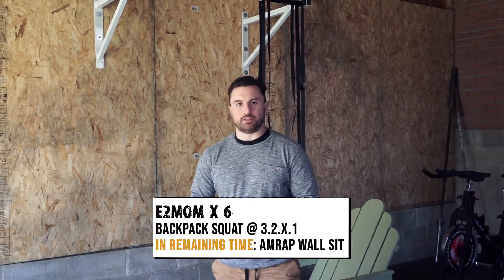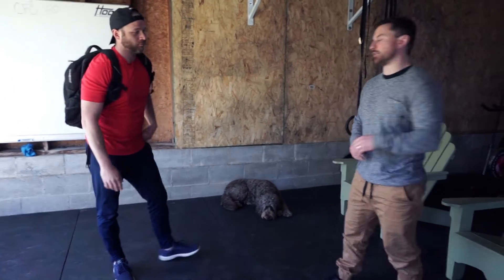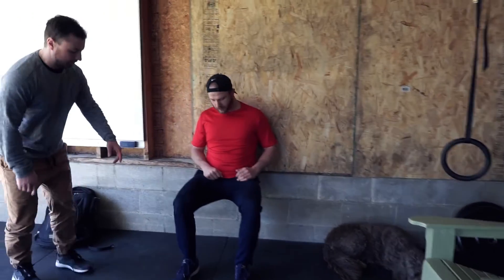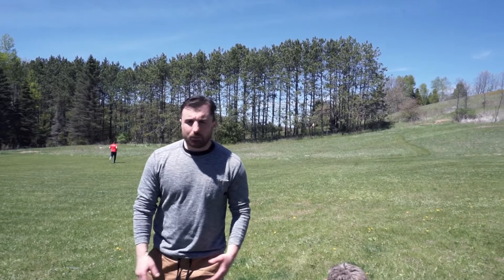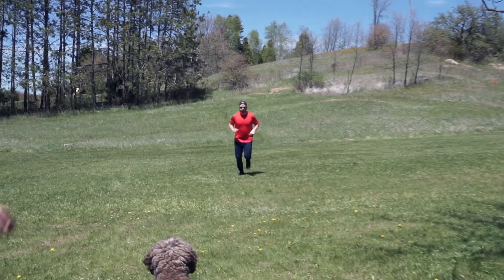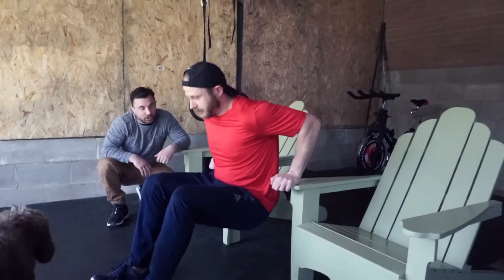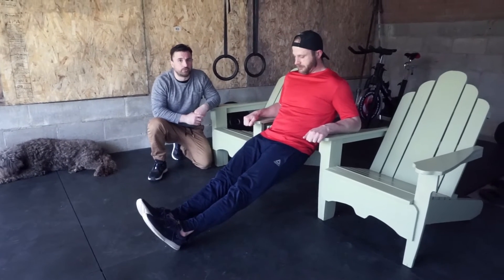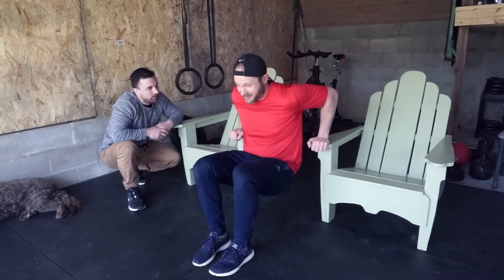Monday 05.25.20 - CFO Class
0:07 WEIGHTLIFTING - AT HOME BODYWEIGHT
1:58 METCON - AT HOME BODYWEIGHT
GENERAL WARMUP
EMOM x 3
5/5 single leg glute bridges
15 in and out jumps
10 jumping air squats

MOBILITY
PNF hamstring stretch
7x/side
- 7 seconds contraction, pushing with your foot against the band/towel/belt
- 7 seconds stretch, pulling your foot toward your with the band/towel/belt

SPECIFIC WARMUP
Static
- 30 seconds hold in a deep Squat
Dynamic
-5/5 Cossack squats
WEIGHTLIFTING
FULL EQUIPMENT / AT HOME PARTIAL
Back Squat
1 x 4 @62%
1 x 4 @72%
2 x 4 @80%
2 x 4 @82%

*If athletes do not have the loading to perform these %, we have the following option to
compensate for the lack of load and still target
eccentric strength and strength endurance:

E(2)MOM x 6
6-8 Tempo Back squat (Barbell or DB) @3.2.X.1
In remaining time: AMRAP wall sit
*Athletes should make sure to be aggressive in
the concentric drive. It should be as explosive
as possible in this iso-dynamic training.

AT HOME BODYWEIGHT
E(2)MOM x 6
6-8 Tempo Back squat/Backpack squat
METCON
FULL EQUIPMENT
For time:
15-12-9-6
Ring Muscle-ups
400m Run BEFORE each set

AT HOME PARTIAL
For time
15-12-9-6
Bar muscle ups
400m Run or 15/12 Cal Machine

*Bar MU substitute
4 rounds
400m Run or 15/12 Cal Machine
5 x DB Gymnastic Complex @ 2 x 50/35lbs:
-4 push-ups
-4 alternating renegade rows

AT HOME BODYWEIGHT
For time:
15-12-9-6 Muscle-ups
400m Run or 15/12 Cal Machine or 20 Broad jumps
BEFORE each set
Muscle up substitutes:
Seated Russian Dips
OR
12 push-ups
12 object bent over rows (BB, DB, Bag)/Table or towel
rows
Russian dip scale:
*Use a ball if no foam roller